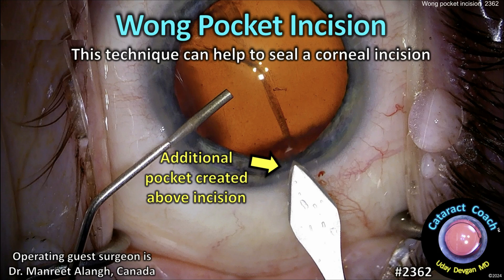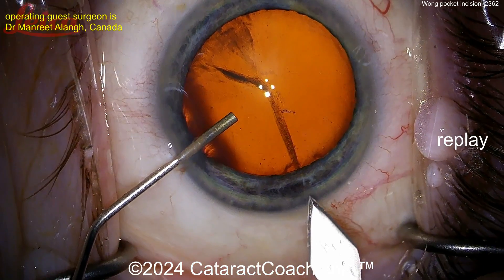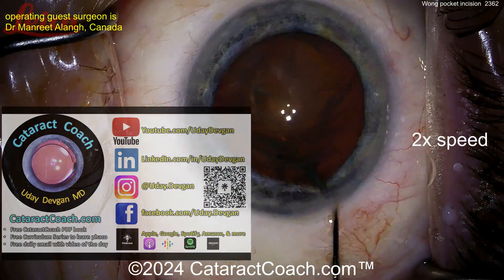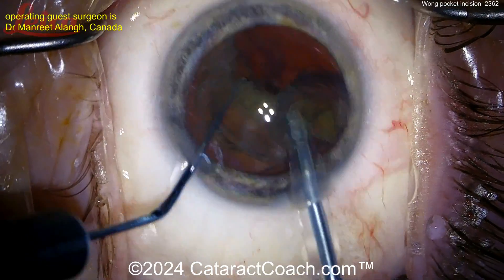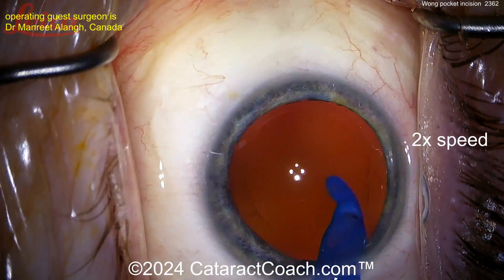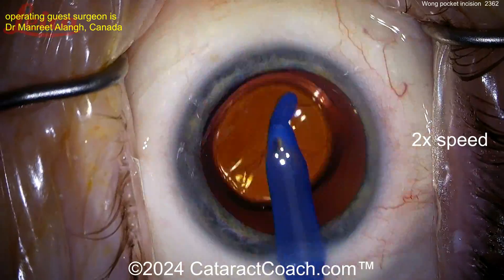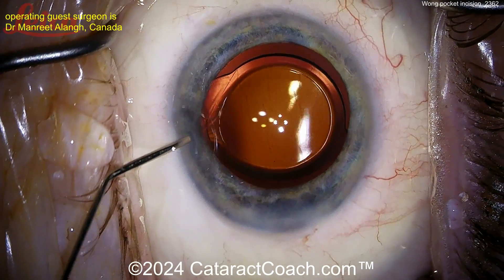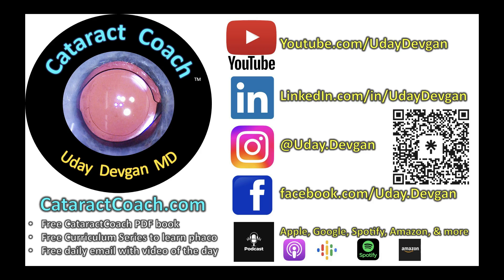CataractCoach™ 2362: Wong pocket to seal corneal phaco incisions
The Wong pocket incision technique is a clever way to help seal your main corneal phaco incision. This involves creating another, smaller, partial depth pocket above the main phaco incision. This pocket can then be hydrated to put pressure on the roof of the main incision, aiding in its closure. This is similar to the pre-pocket phaco incision that we have previously featured. Have you tried this technique for your cataract surgery patients?